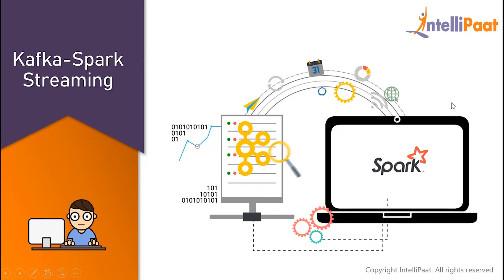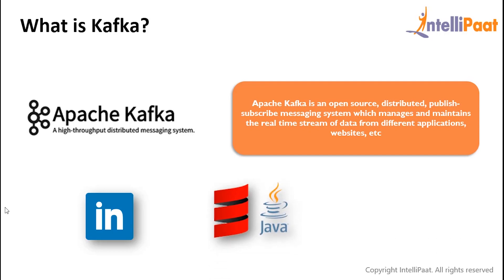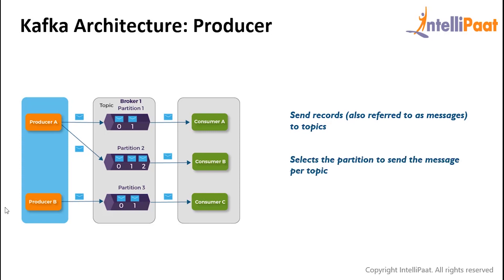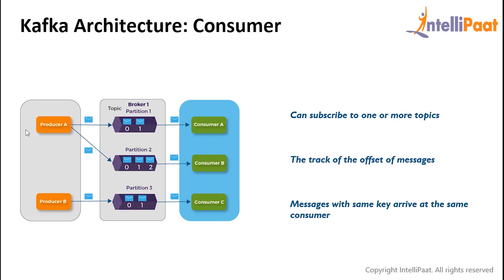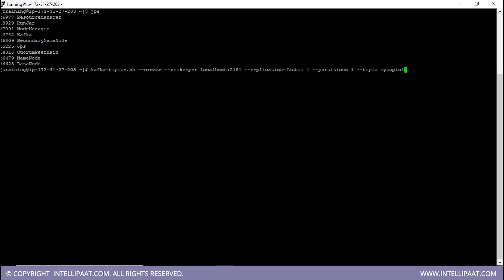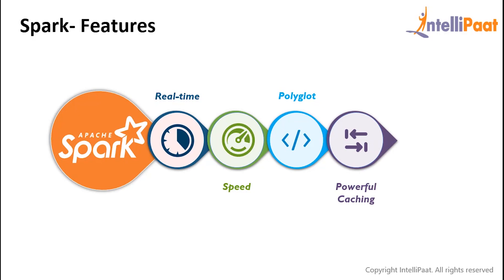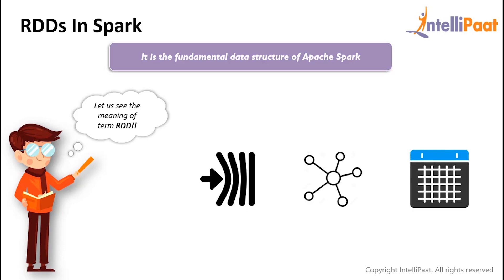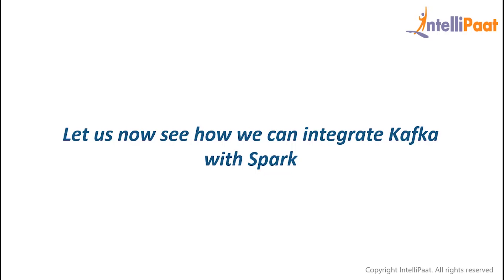Kafka Spark Streaming | Kafka Spark Streaming Example | Spark Training |Intellipaat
This Kafka Spark Streaming video is an end to end tutorial on kafka and spark where you will learn what is apache kafka, why to learn kafka, kafka architecture, setting up kafka cluster, what is spark, spark components and in the end kafka spark streaming examples in detail.

We have covered below topics in this apache kafka with spark streaming tutorial:

00:36 - why Kafka was needed?
02:25 - what is Kafka
03:03 - Kafka components
04:32 - Kafka architecture
09:42 - singer broker configuration setup demo
13:02 - what is Spark
13:32 - Spark Features
14:15 - Spark Industry usage
14:39 - RDDs in Spark
15:35 - Spark components
17:25 - learn Spark streaming
18:20 - Spark streaming features
19:20 - integrating Spark and Kafka

Interested to learn Apache Spark still more?

Are you looking for something more? Enroll in our Big Data Hadoop, Apache Spark, Kafka course & certification and become a certified Professional It is a 60 hrs instructor led training provided by Intellipaat which is completely aligned with industry standards and certification bodies.

Got any questions about integrating spark and kafka? Ask us in the comment section below.
Intellipaat Edge
1. 24*7 Life time Access & Support
2. Flexible Class Schedule
3. Job Assistance
4. Mentors with +14 yrs
5. Industry Oriented Course ware
6. Life time free Course Upgrade
Why should you learn Spark?

Apache Spark is an open source computing framework up to 100 times faster than Mapreduce and Spark is alternative form of data processing unique in batch processing and streaming. Learning Spark will help you master all the skills needed to increase application performance and enable high-speed processing using Spark RDDs as well as help in customization of Spark using Scala.

Who should watch this Apache Spark tutorial?

If you want to learn Spark to become fully proficient to work with large amounts of unstructured data with increased speed to handle the real-time analytics  then this Intellipaat integrating spark and kafka tutorial is for you. This Intellipaat spark tutorial is your first step to learn Spark and kafka. We are covering the most important spark examples in this Spark tutorial. Since this Spark training video can be taken by anybody, so if you are Software Engineers looking to upgrade Big Data skills, Data Engineers and ETL Developers, Data Scientists and Analytics Professionals or graduates looking to make a career in Big Data then you must watch this spark streaming example tutorial to take your skills to the next level.

Why Spark is important?

Today there is a widespread deployment of Big Data. With each passing day the requirements of enterprises increases and therefore there is a need for a faster and more efficient form of processing data. Most of the data is in unstructured format and it is coming in thick and fast as streaming data. The Intellipaat Spark beginners tutorial is easy to understand, has real world Spark examples and thus makes you understand why Spark is so important and why you should go for a Spark career.

Why should you opt for a Spark career?

Apache Spark is seeing widespread demand with enterprises finding it increasingly difficult to hire the right professionals to take on increasingly challenging roles in real world scenarios. It is a fact that today the Apache Spark community is one of the fastest Big Data communities with over 750 contributors from over 200 companies worldwide. The entire Intellipaat Spark course is in line with the industry needs. Hence this Intellipaat tutorial is your stepping stone to a successful career!